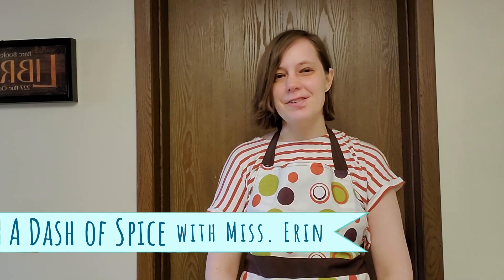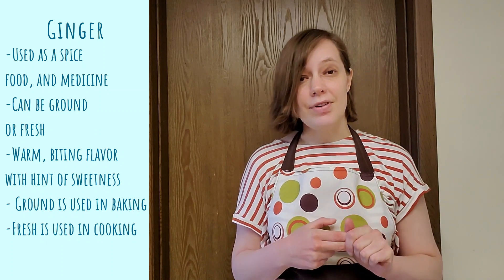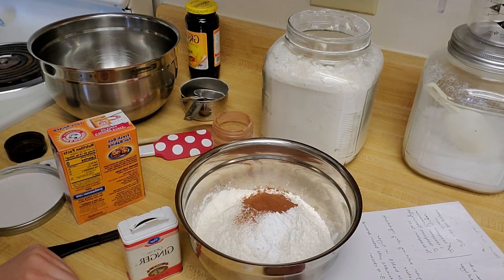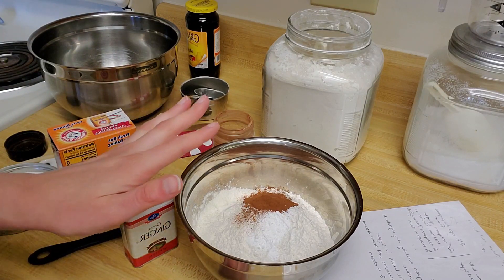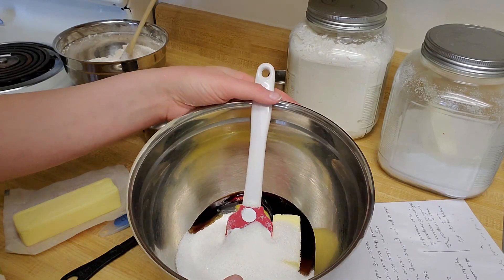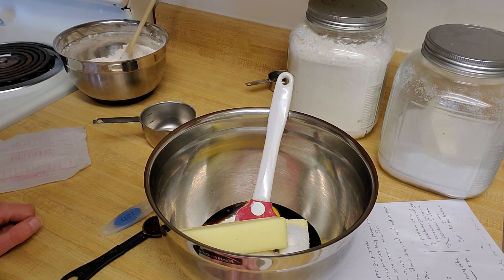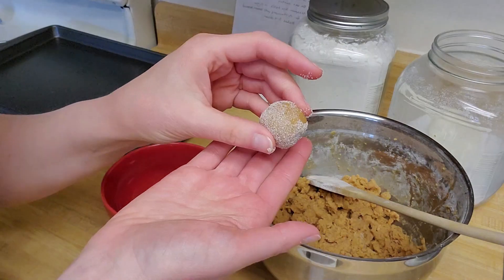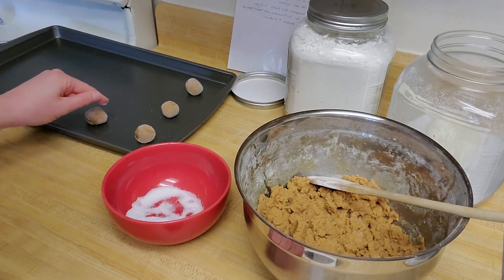A Dash of Spice | Ginger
Explore the world of spice with ginger. Erin will discuss the flavor profile of this spice and make a recipe using it.